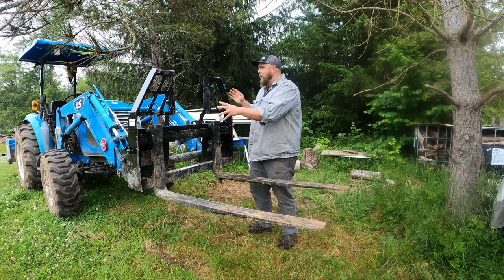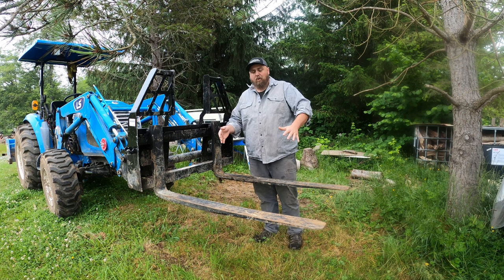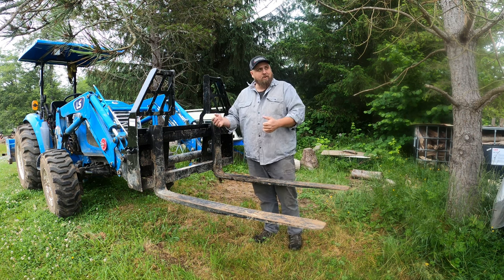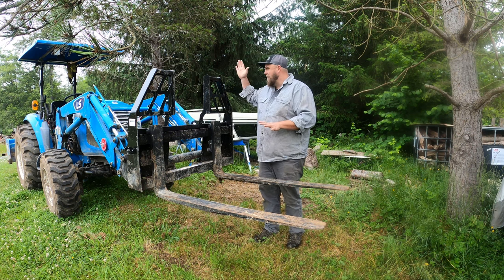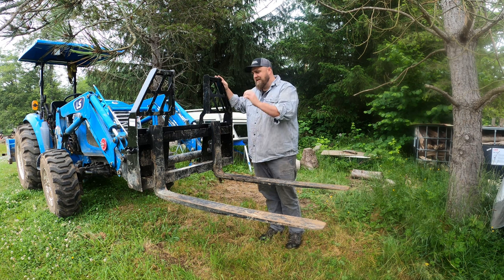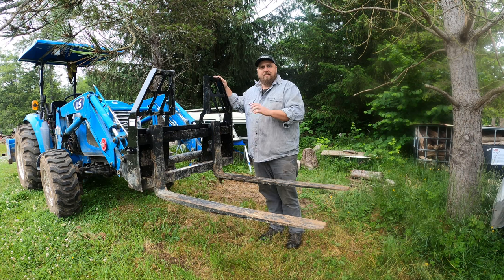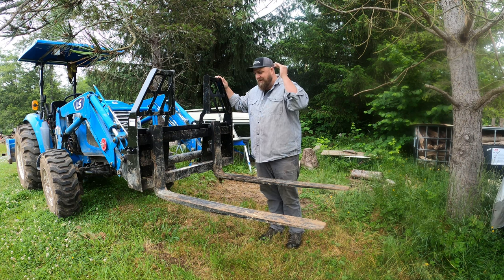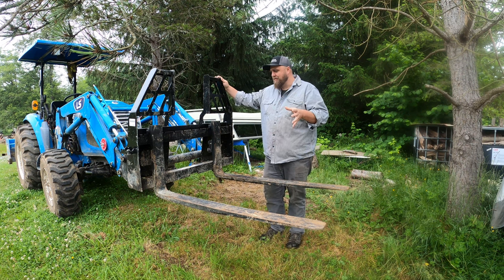3 Best Tractor Attachments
Welp, there you have it - I've solved the greatest mystery of all time!  What should EVERY tractor owner buy for their tractor?  I'm selecting 1 loader attachment, 1 implement and 1 surprise tractor thing that I believe everyone should have for their tractor!

Spoiler:

Shown in the video are the LS Tractor MT342, a 72 inch Box Blade made by Bad Boy for the LS brand, Northstar Attachments 48" pallet forks, and a Bareco Senior sized canopy.  No links. Google it yourself!